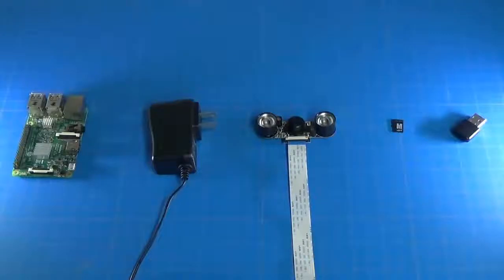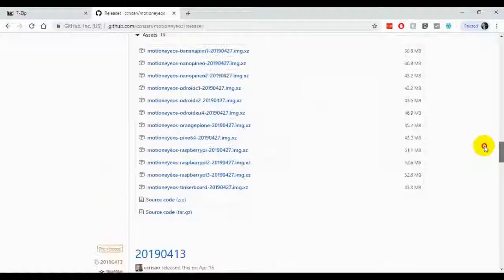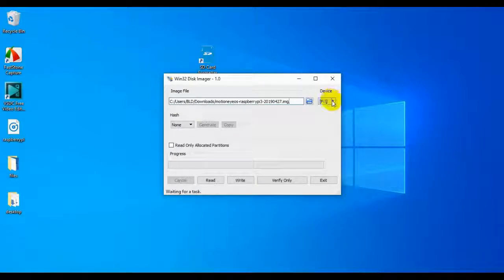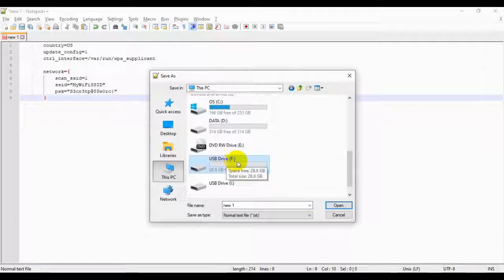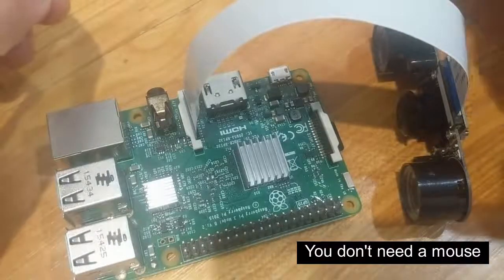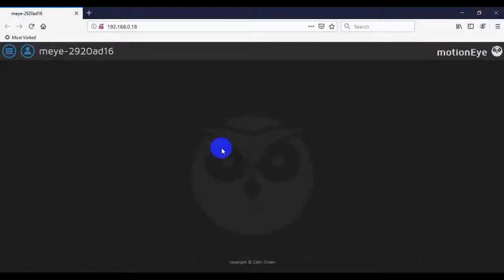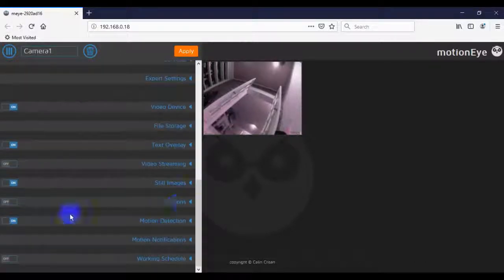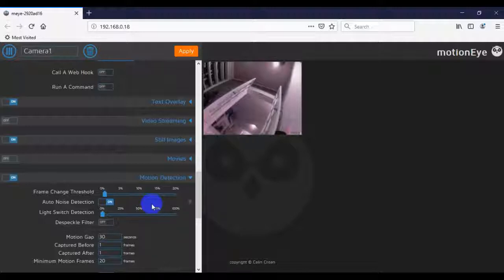Step by Step guide to convert Raspberry Pi 3 to Motion Detection Security Camera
Use MotioneyeOS to convert your Raspberry Pi 3 to a motion Detected Video Camera

Hardware Needed

- Raspberry Pi 3
- Pi power source
- Pi camera
- 8gb microSD card
- microSD card reader
- HDMI monitor (you can use a TV or old computer monitor)
- USB keyboard

Software Needed